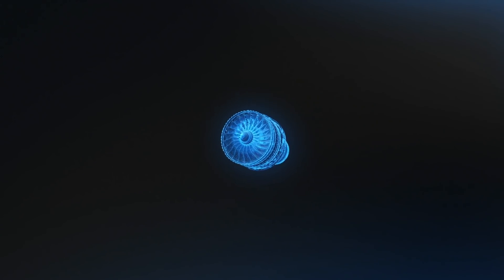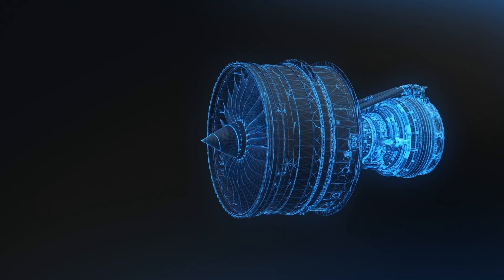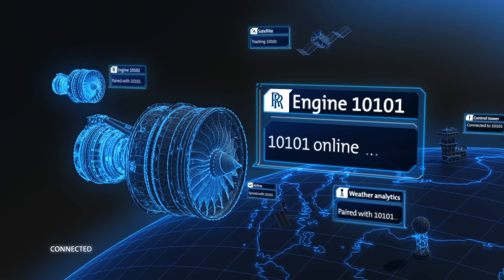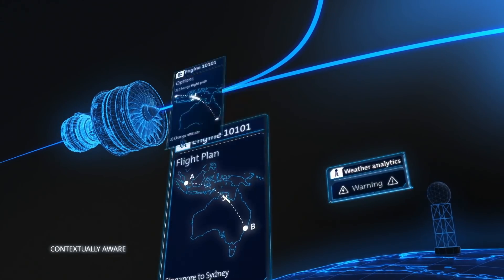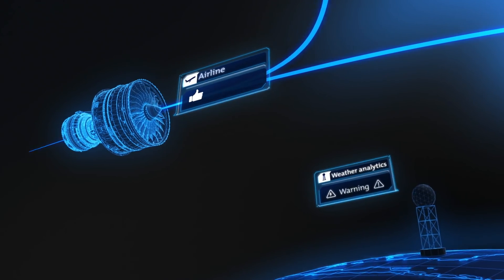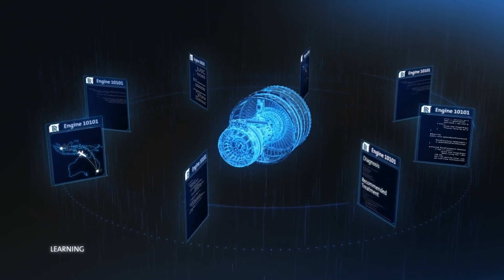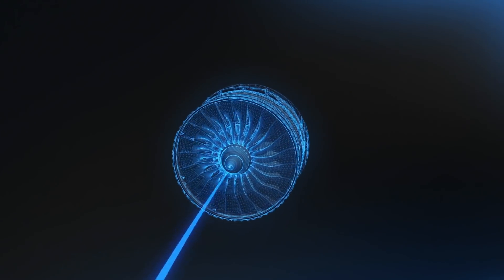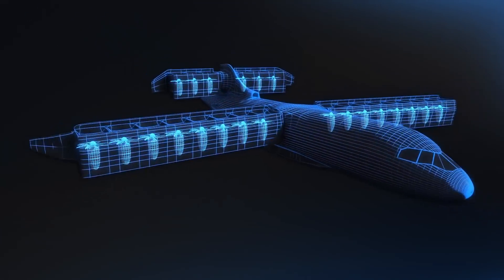Rolls-Royce | Pioneering the IntelligentEngine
With the digital revolution blurring the boundaries between our physical products and the services we provide, we see a future where our engines are connected, contextually aware and even comprehending. A future where we design and test engines digitally, service them remotely and manage them through their digital twin. A future where, once again, we are pioneering the power that matters, just like we have throughout our history.